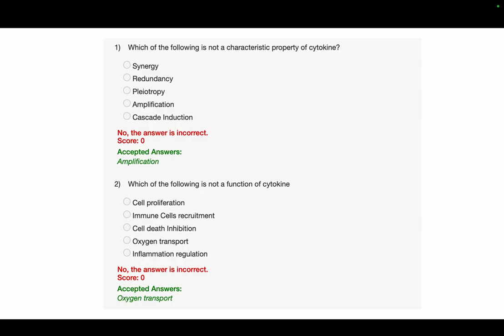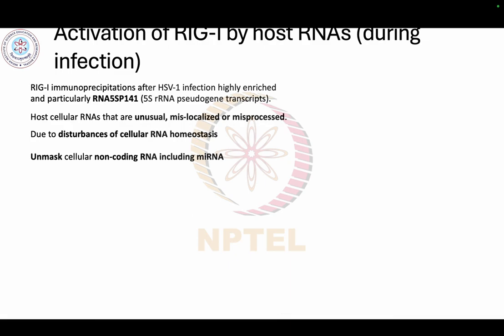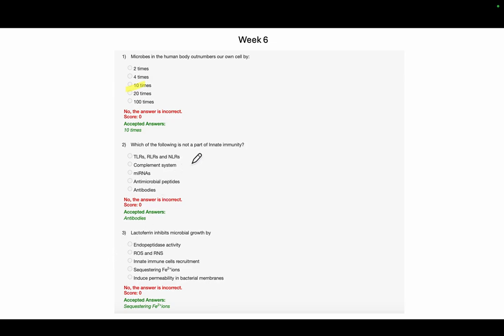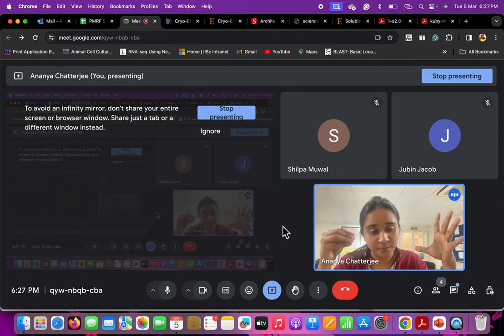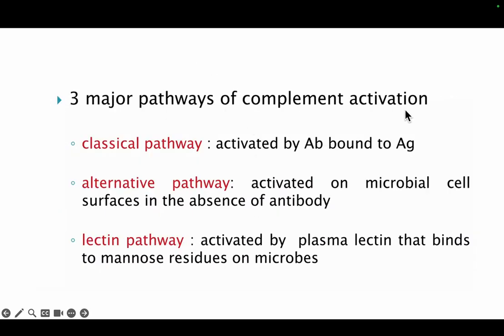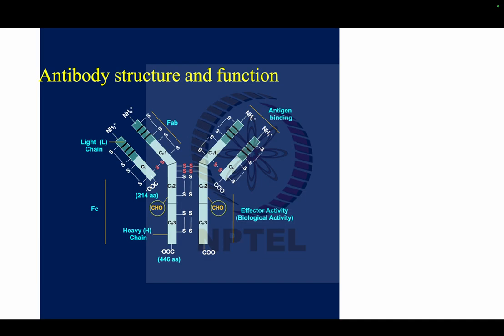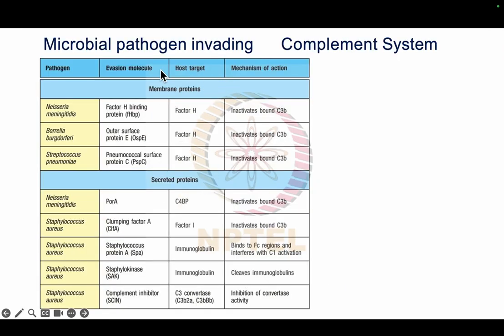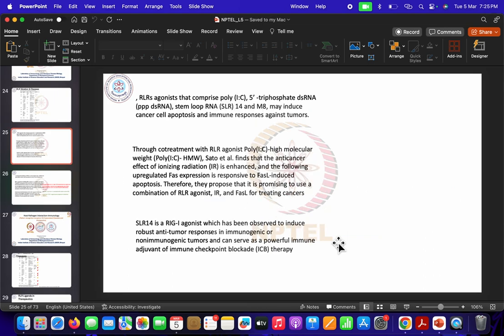Week5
Week 5